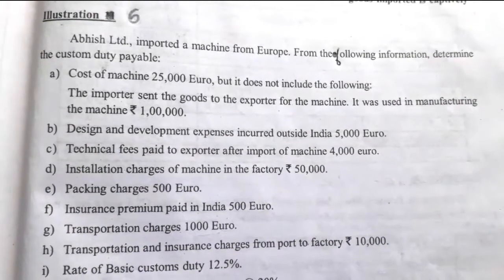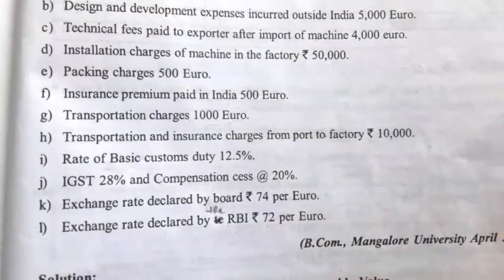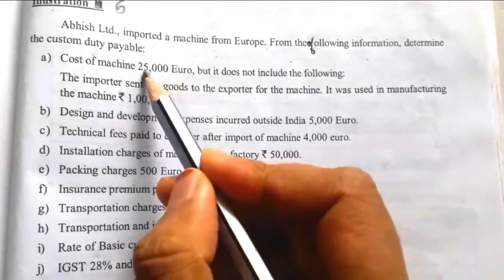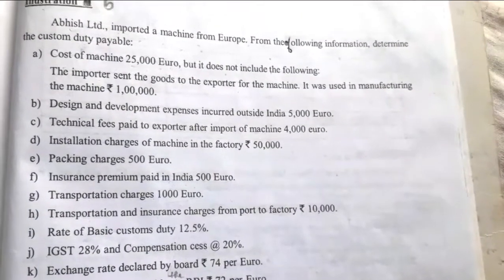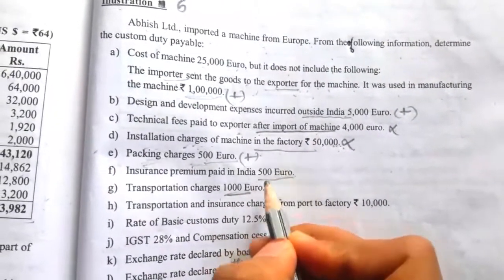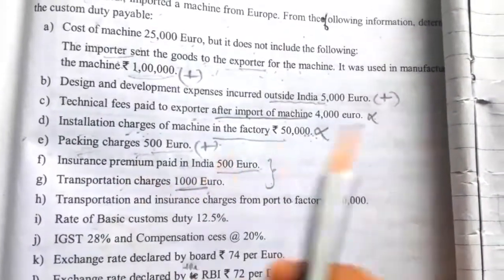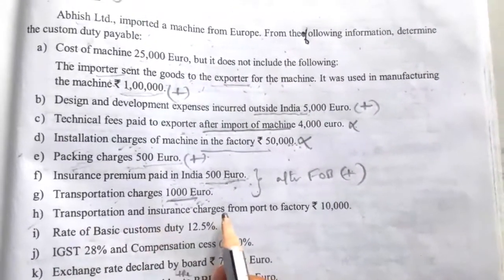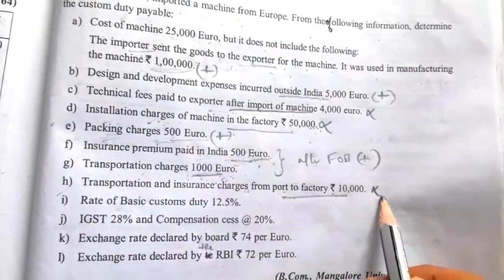Illustration on Assessable Value and Customs Duty Payable